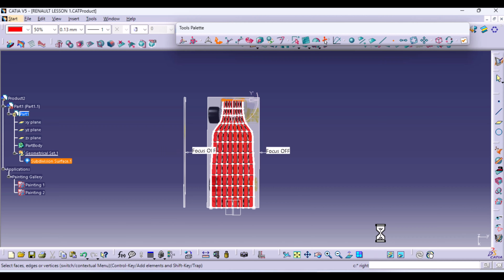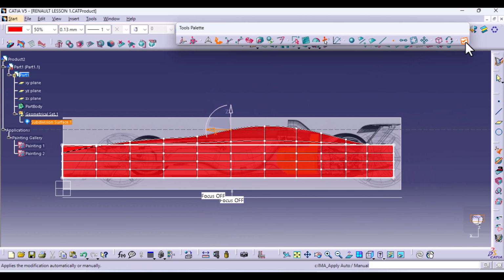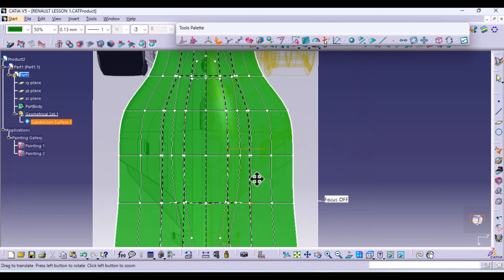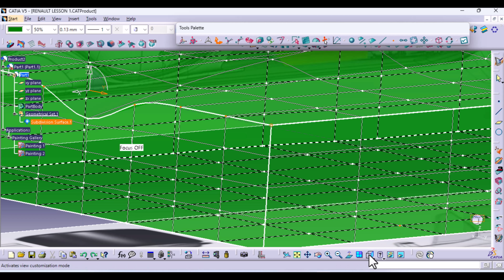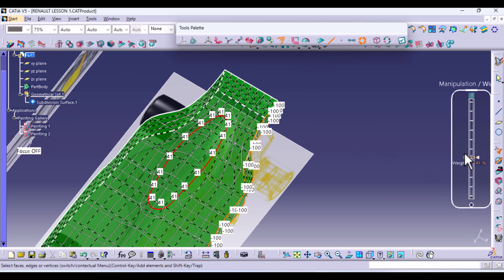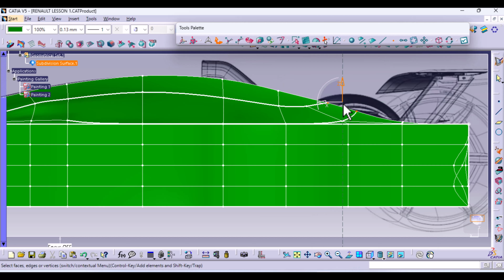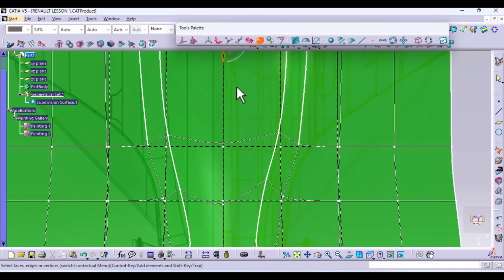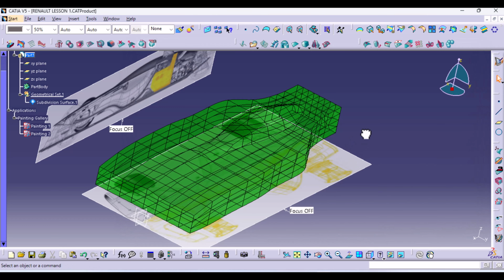CATIA V5 ICEM - CLASS A SURFACING TUTORIAL| RENAULT VISION 2027 F1 CONCEPT CAR DESIGN| PART 2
This tutorial shows how to create & model an F1 car body using class A surfacing tools such as: Imagine & Shape & Generative Shape Design in CATIA V5 step by step. Some notable commands used in the video include, translation, affinity, alignment, loop propagation, etc.